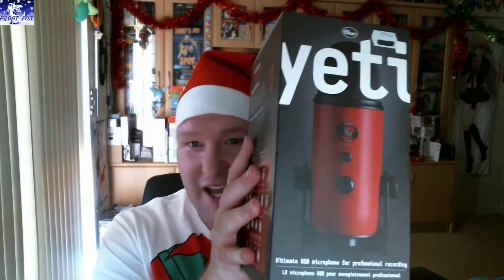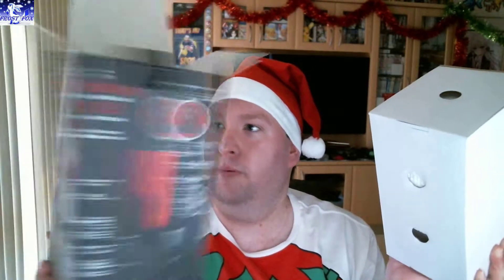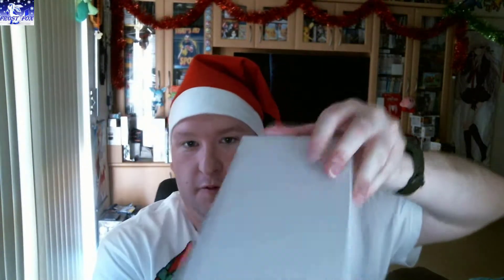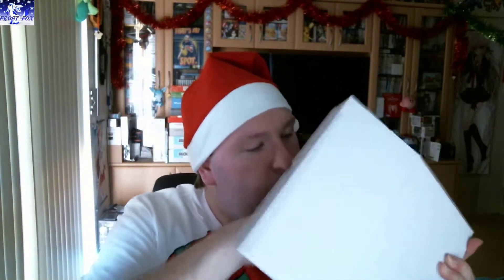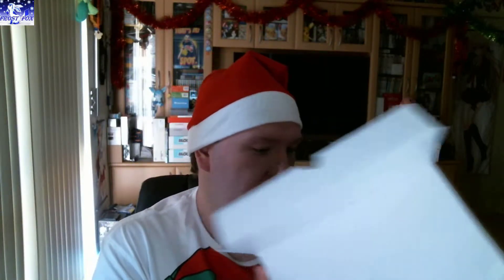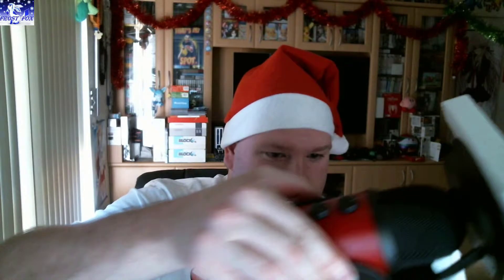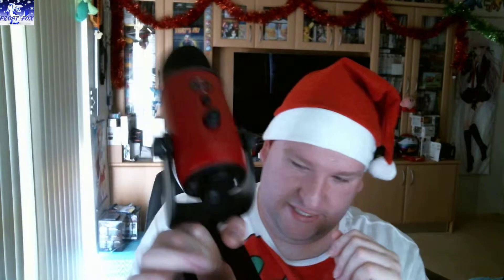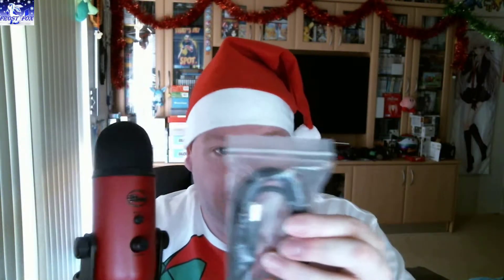Merry Christmas 2018 & Unboxing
Hey Guys Hope you have a Very Merry Christmas and a Happy New Year.